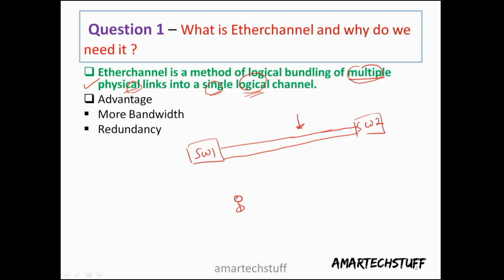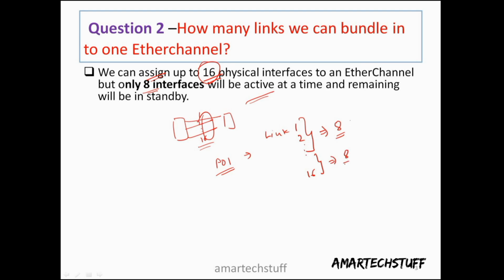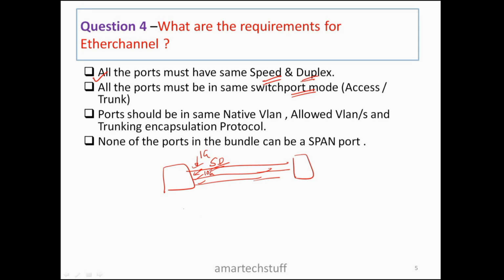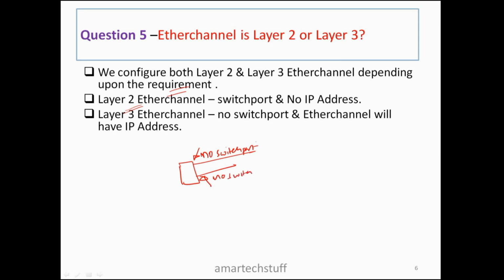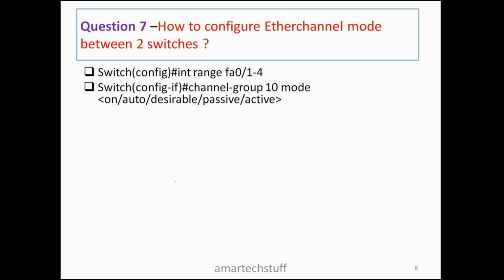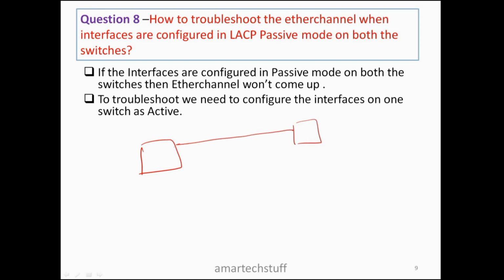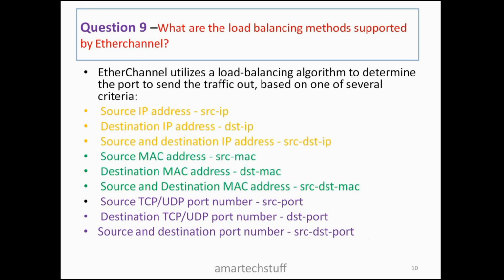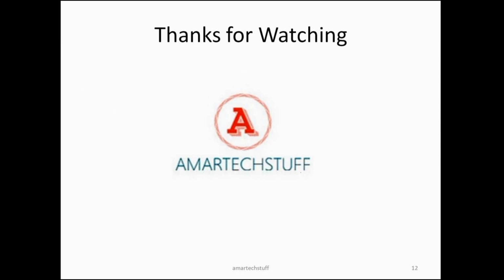TOP 10 Etherchannel Interview Questions & Answers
This video is about TOP 10 Etherchannel Interview Questions & Answers

Buy Networking Books to enhance your skills !!

Computer Networking, 8e

CCNA 200-301 Official Cert Guide, Volume 1

CCNA 200-301 Official Cert Guide, Volume 2

Computer Networking

11 Rules For Life: Secrets to Level Up

Atomic Habits

Make Epic Money

Investonomy: The Stock Market Guide That: The Stock Market Guide That Makes You Rich

Fitbit Versa 4 Fitness Watch

OnePlus 12R

Dell Inspiron 3530 Laptop, 13th Generation Intel Core i7-1355U Processor, 16GB, 512GB

Topics Covered
etherchannel
etherchannel Interview Questions & Answers
etherchannel loadbalancing
etherchannel explained
etherchannel layer 2
etherchannel layer 3
etherchannel configuration between two switches

Network Engineer Stuff